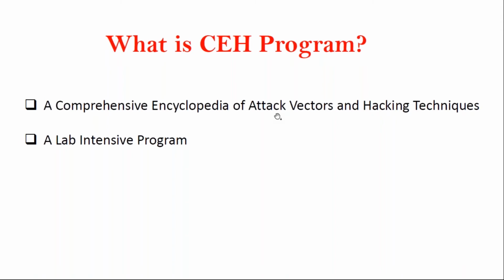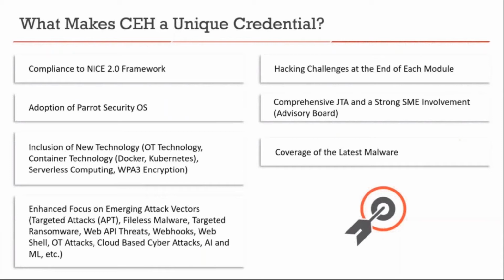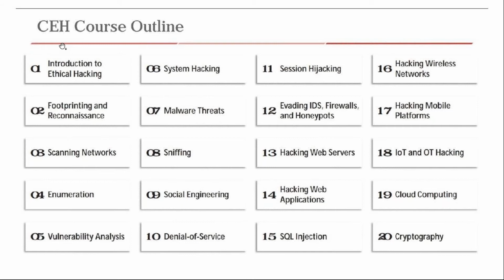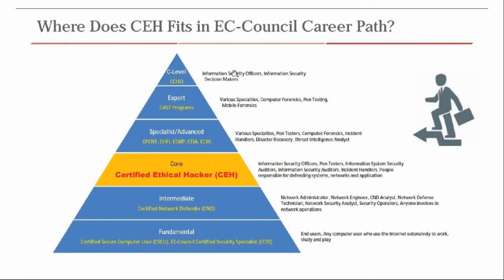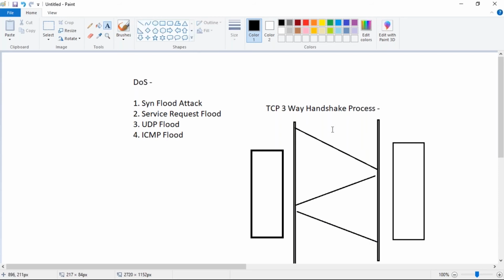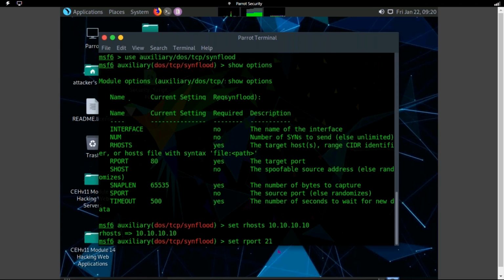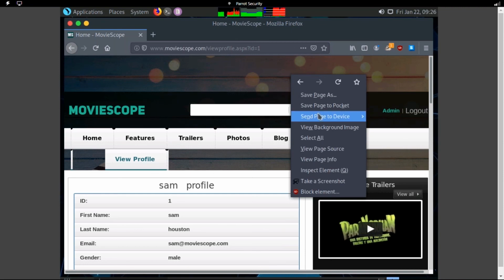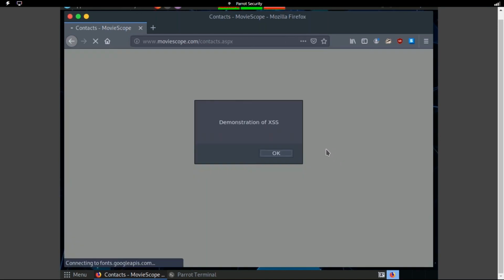CEH Webinar by MR. Rahul Sharma